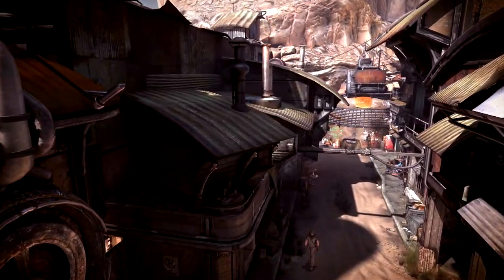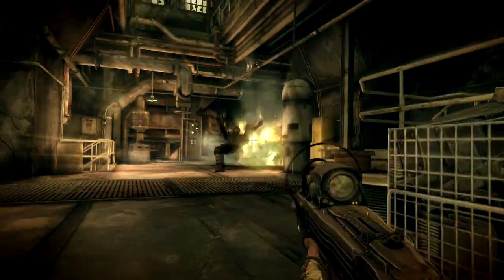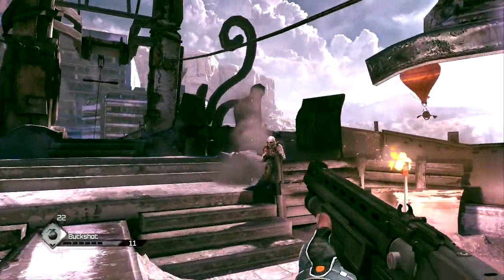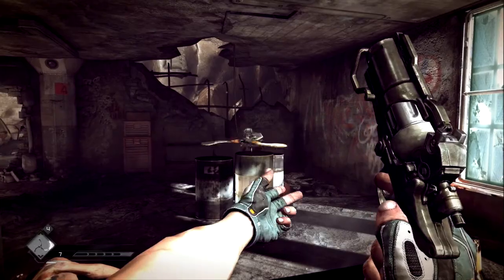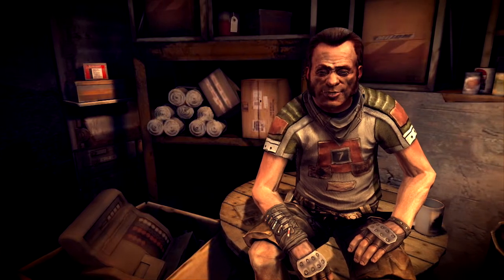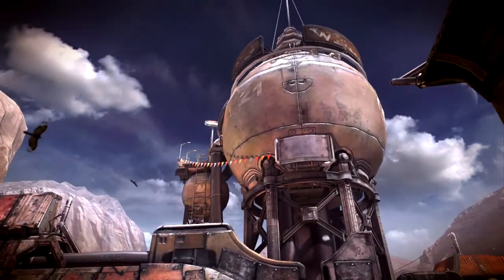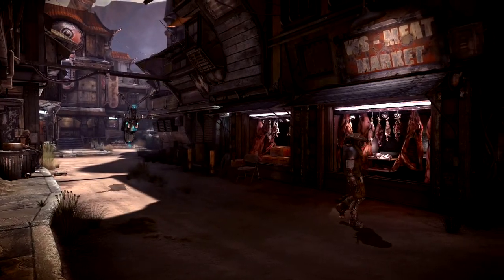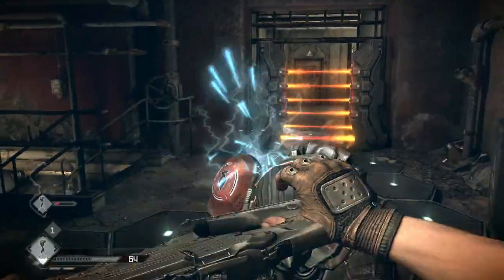The Arsenal - Behind the Scenes 3